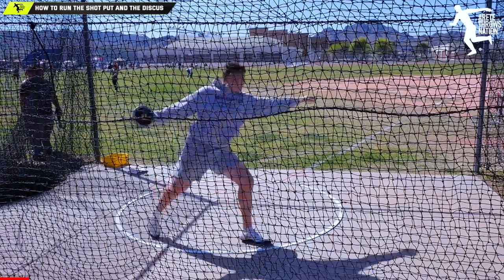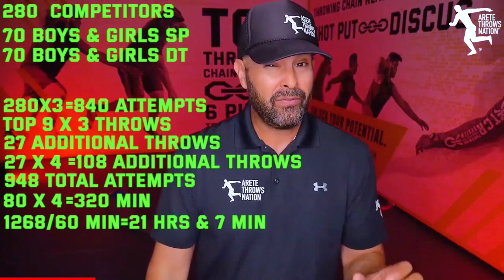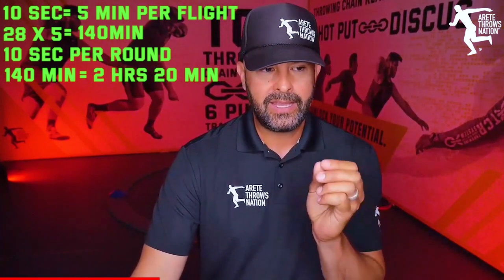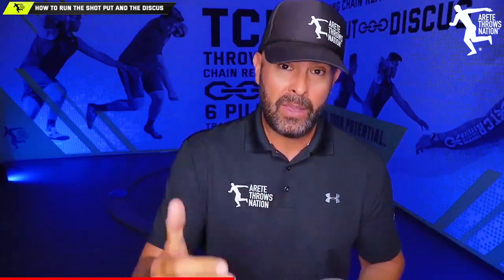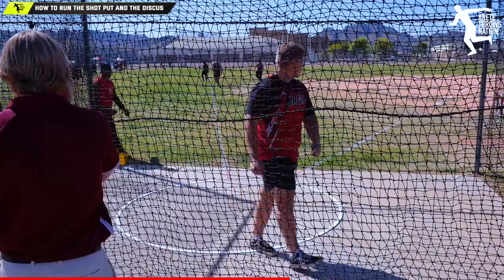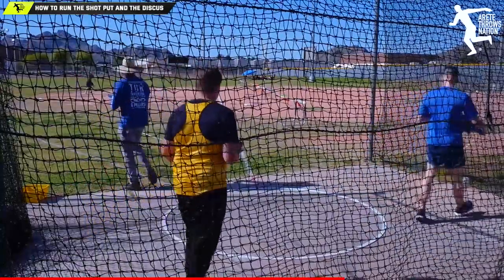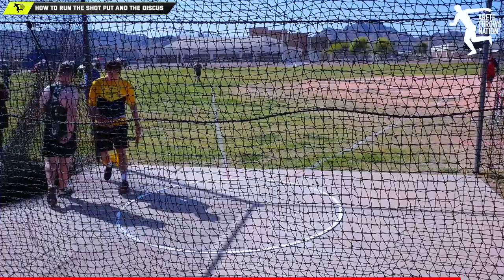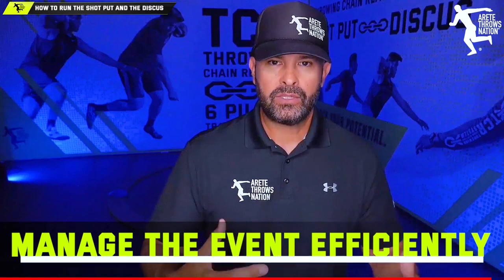How to Run a Shot Put and Discus Meet Faster - FULL Tutorial - AreteThrowsNation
This is a full tutorial on How to Run The Shot Put and the Discus Meet for High School Track. This is designed to give you the information that you will need in order to run these events safely and efficiently from start to finish.This is literally every single thing that you need to know about throwing events! High school coaches - don't miss this!